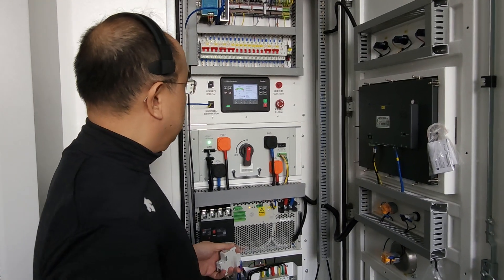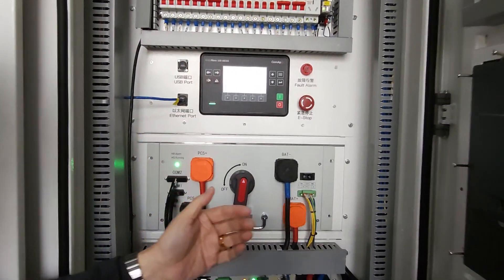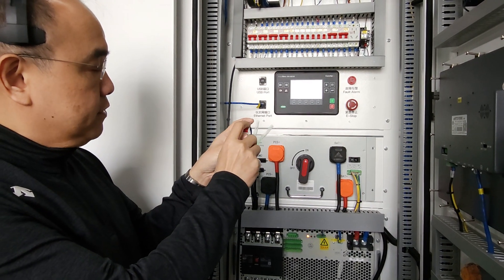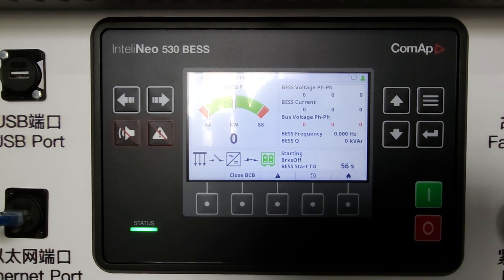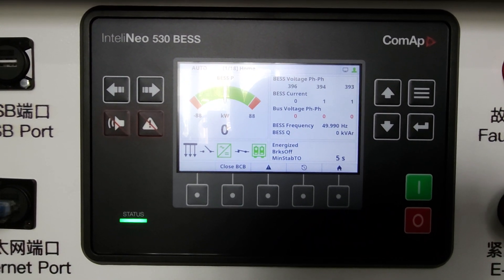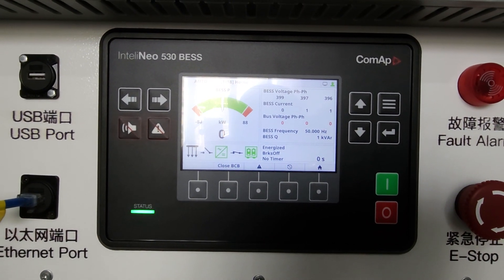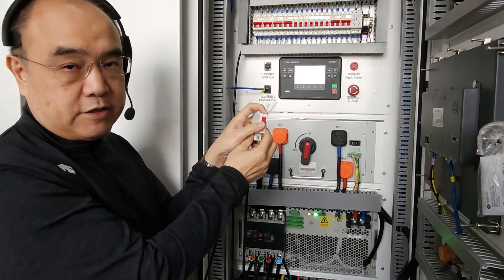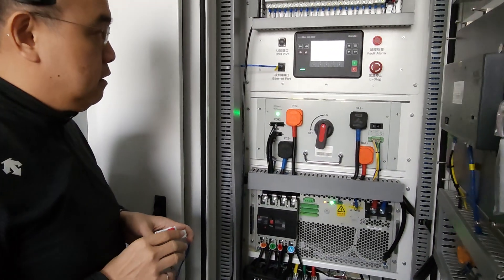BESS Autostart/stop with InteliNeo 530 BESS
This video shows it is easy to autostart and autostop a BESS using ComAp's InteliNeo 530 BESS controller